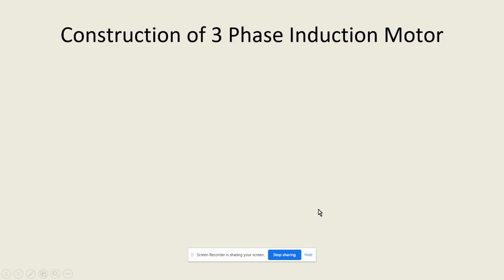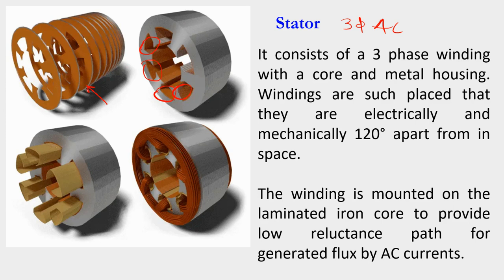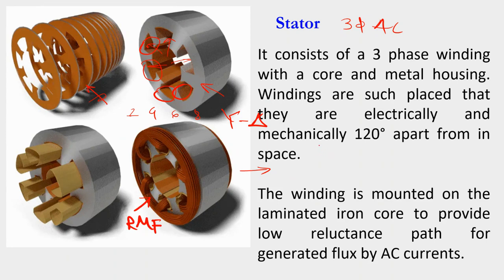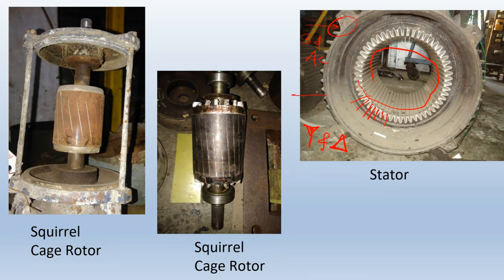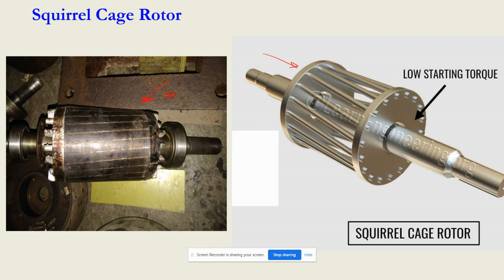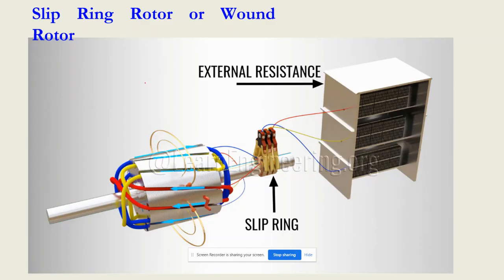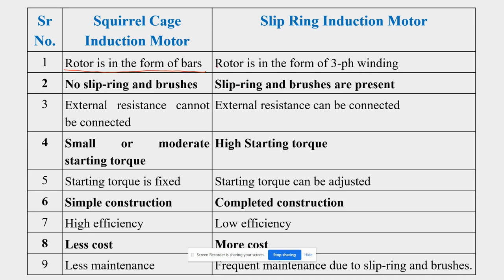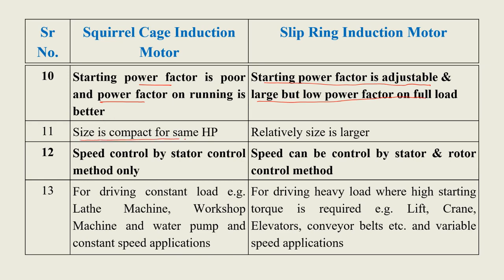3 Phase Induction Motor Construction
3 Phase Induction Motor Construction